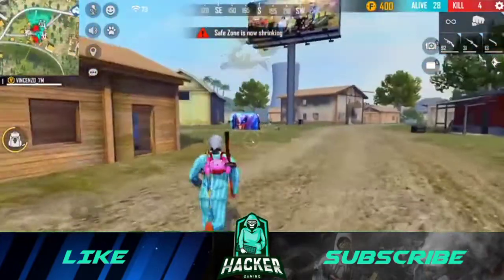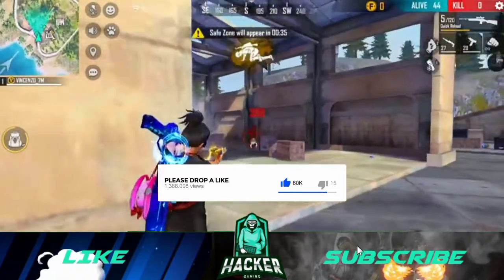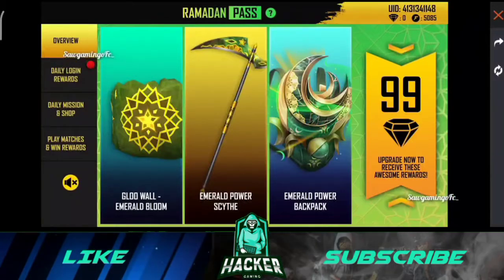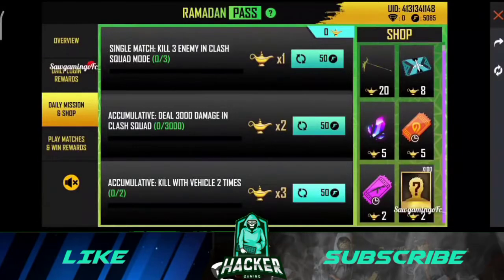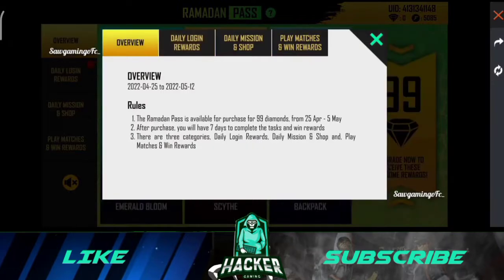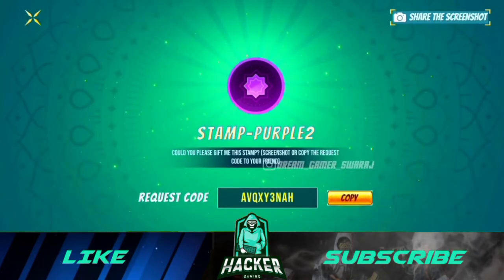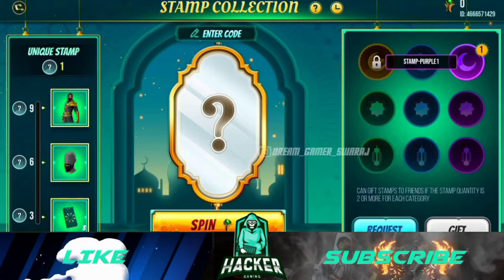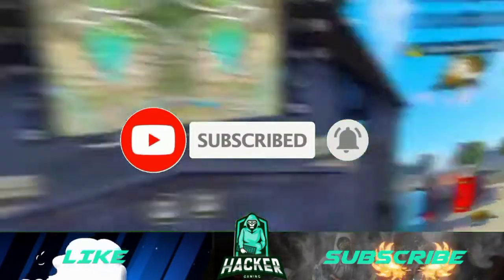Free Fire Ramadan Pass Event | Ramadan Pass Event Full Review | ff new event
✅Welcome to Hacker Gaming🐾

Free Fire is the ultimate shooter game available on mobile.Each 10-min game places you on a remote island where you are pit against 49 other players, all seeking survival. Players freely choose their starting point with their parachute and aim to stay in the safe zone for as long as possible.

Top Country Free Fire:

▶️ Garena Free Fire Brasil
▶️ Garena Free Fire Singapore